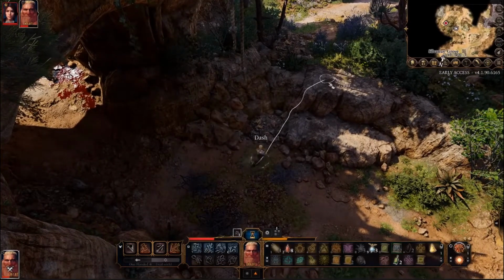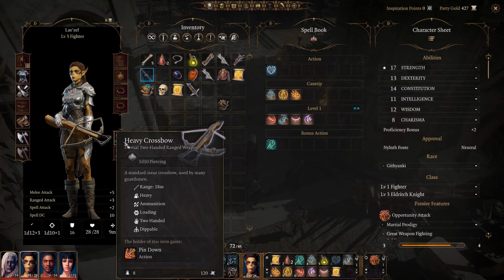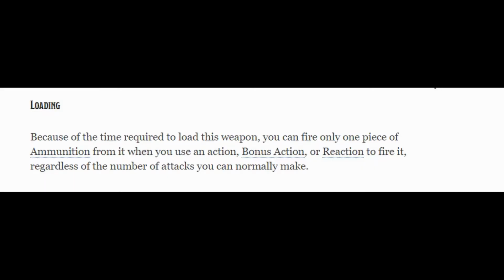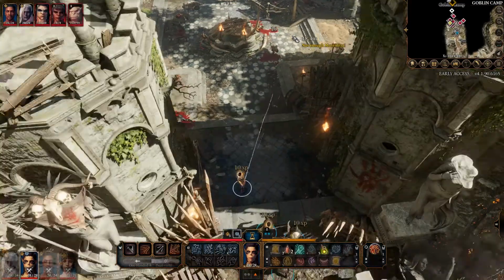Baldur's Gate 3 short bow better then crossbow??????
This bow is OP I mean so Op that it can kill gods. Okay well maybe not gods but it's certainly better then you give it credit now let me tell you why

Vapetrain